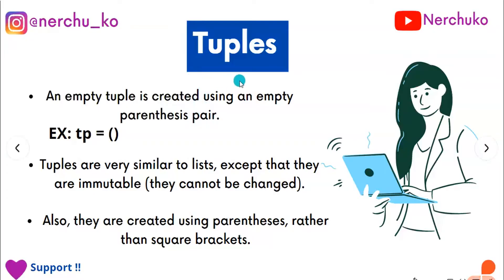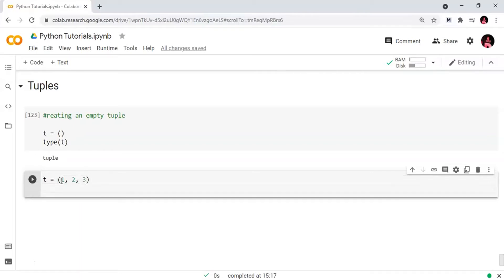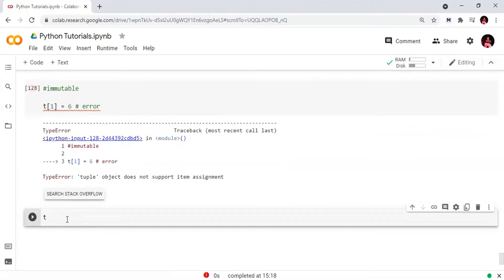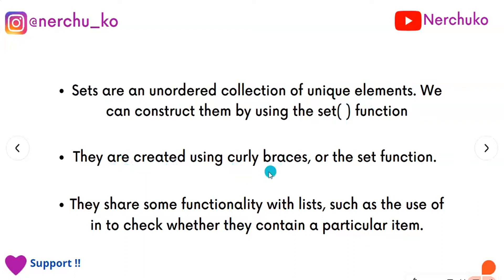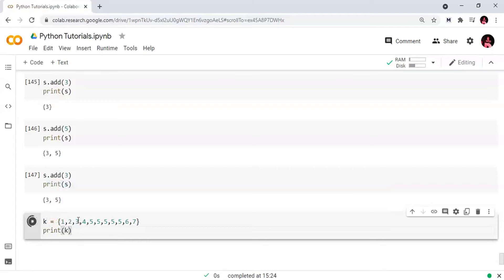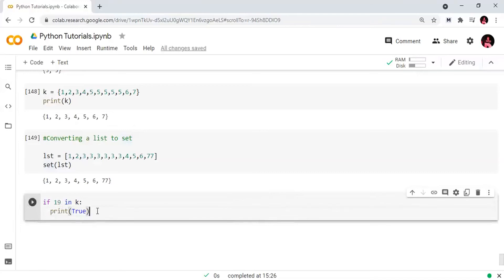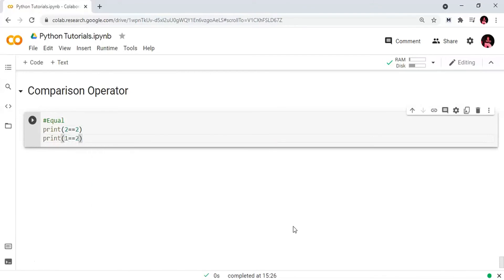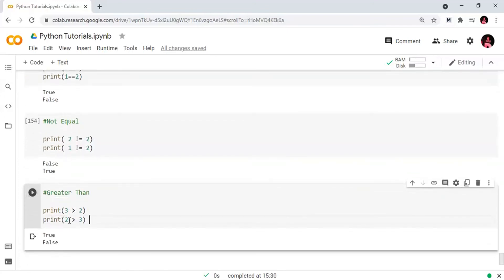06 - Tuples, set & Comparison Operator || Python Coding in Telugu || Python Tutorial for beginners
Hey folks,

Python is an interpreted high-level general-purpose programming language. Python's design philosophy emphasizes code readability with its notable use of significant indentation.